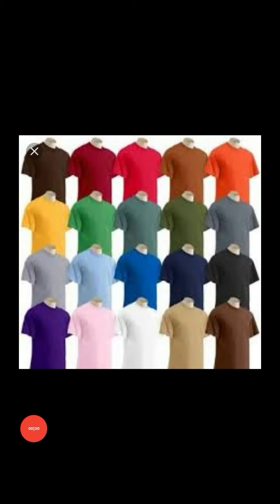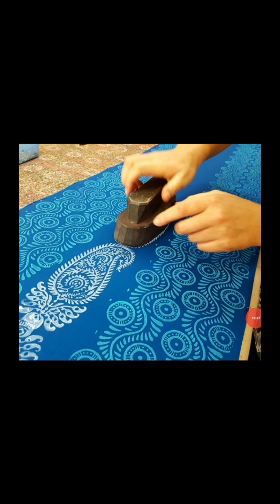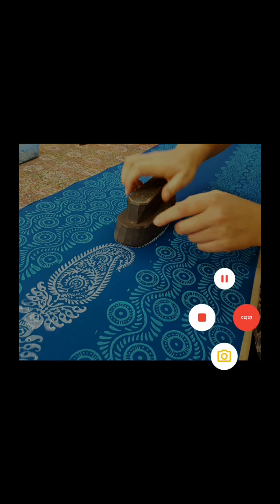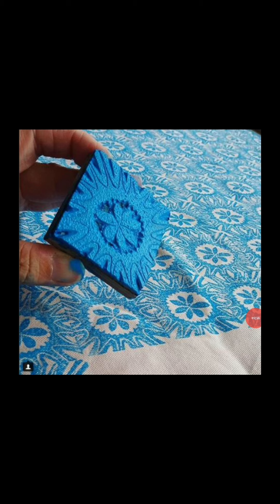Grade 3- EVS _ CH-2 WHAT I WEAR